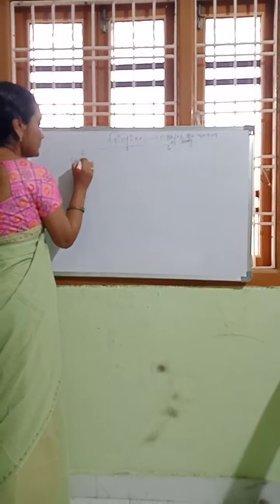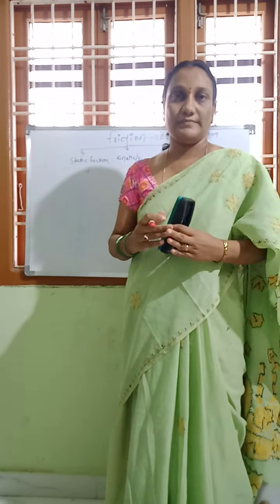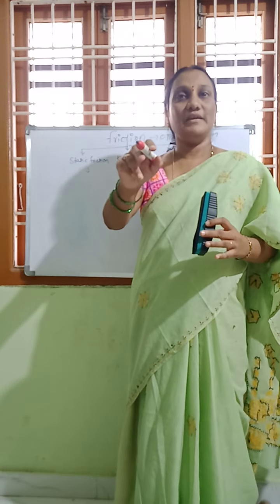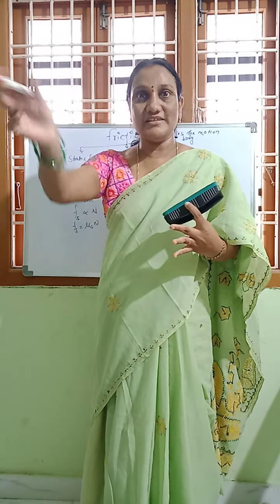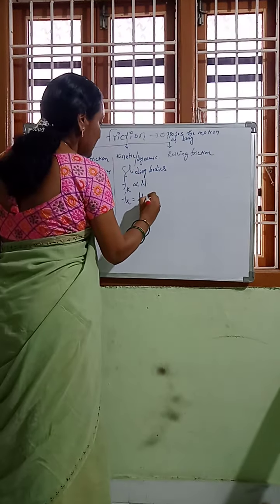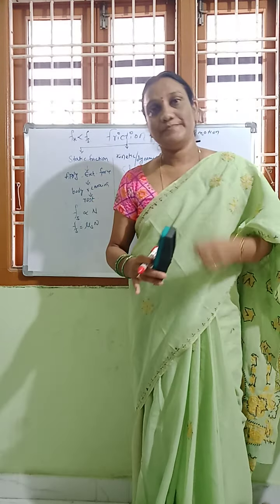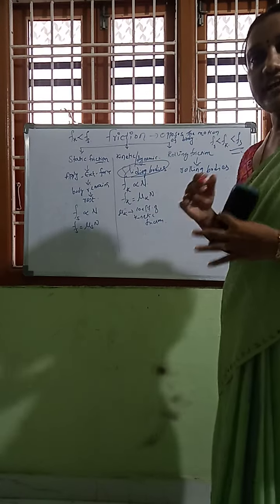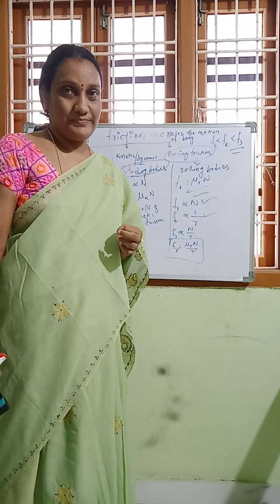TSTET... FRICTION...TYPES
TSTET... COMPETITIVE PHYSICS. FRICTION... RESHMA DEVI TIWARI